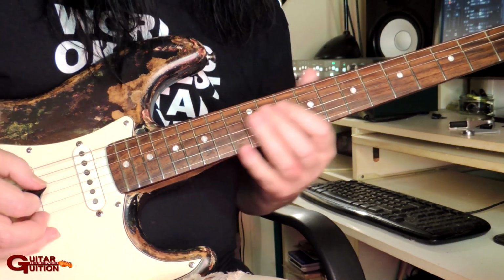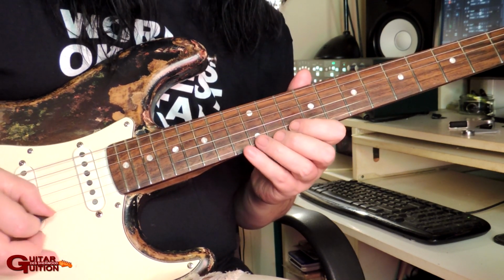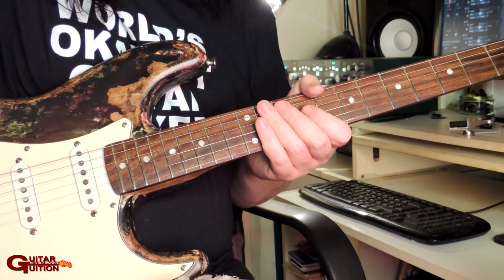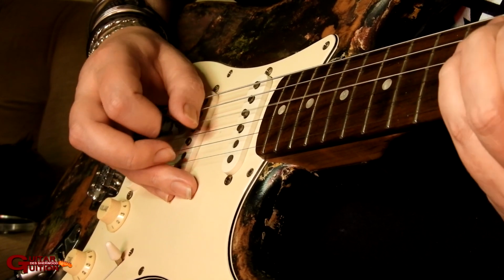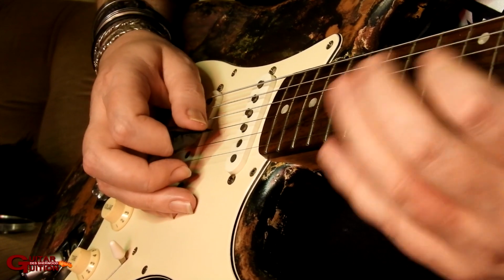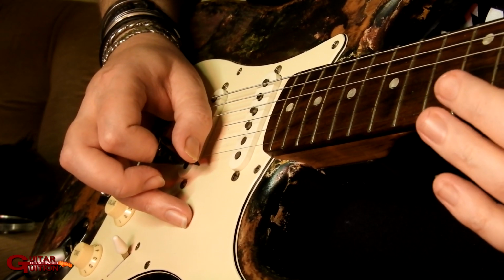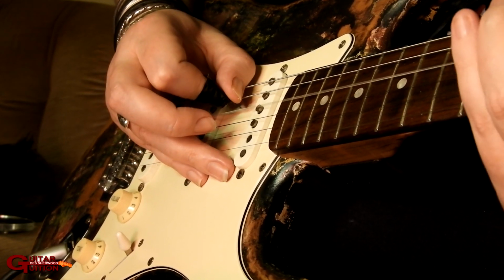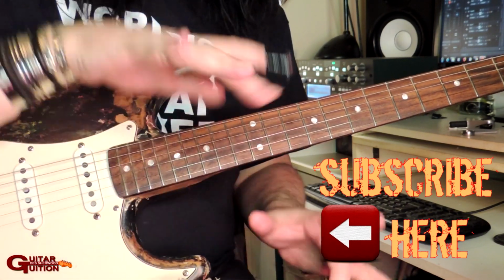Economy picking with upward pick slanting!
Here's a fast economy picking run in A minor using upward pick slanting. Enjoy!

For more information and to book Skype lessons with me,
Information about my album and links to buy it can be found